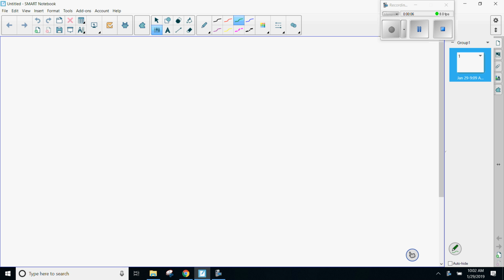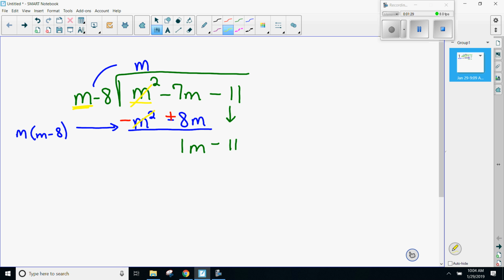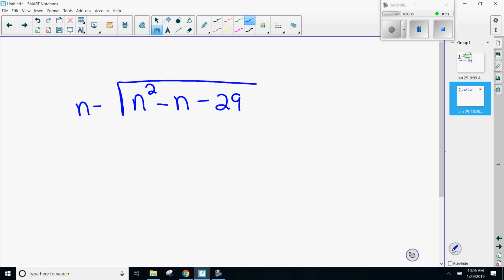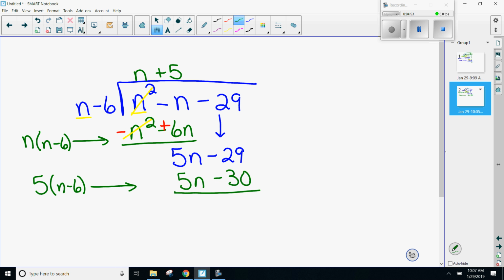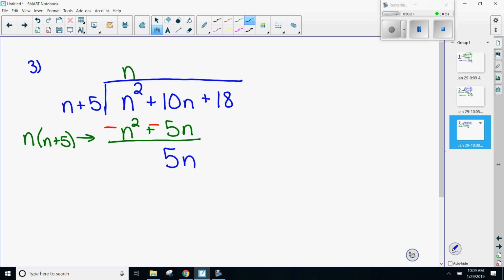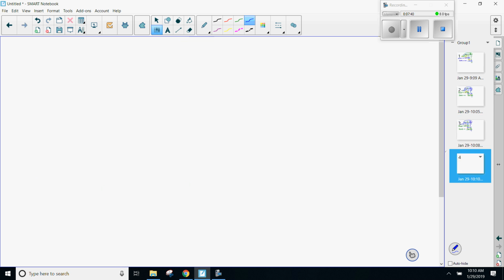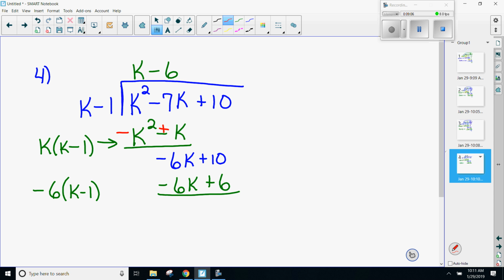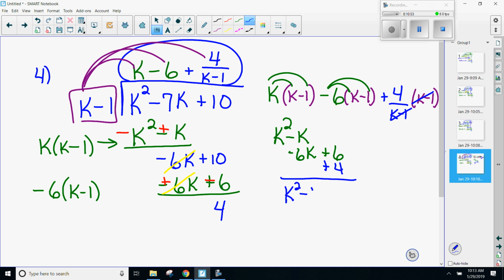Division of Polynomials Examples